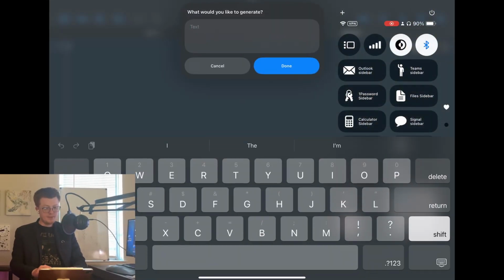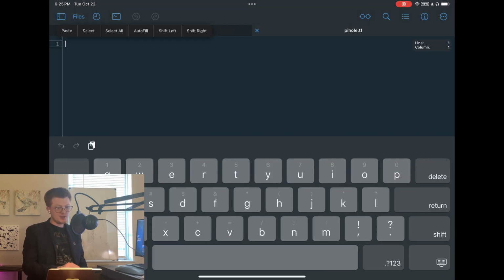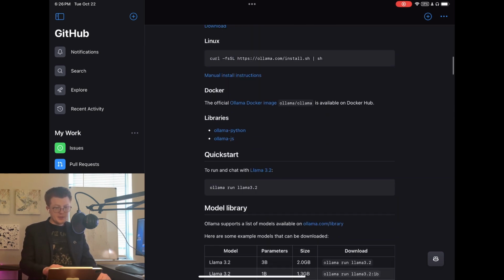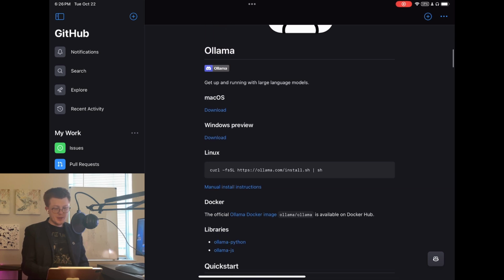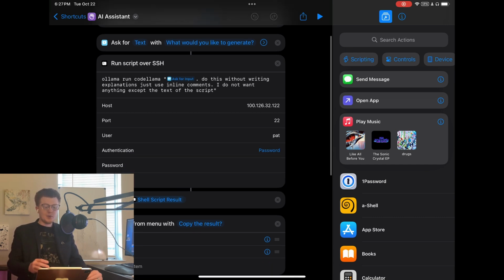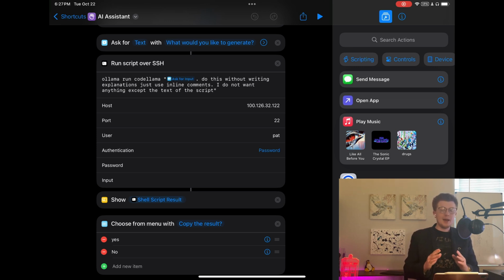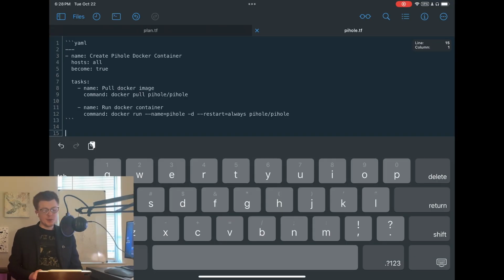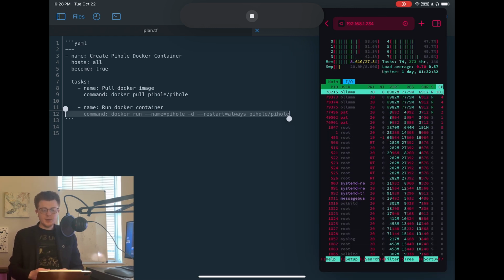I made my own Apple Intelligence (and it is better for coding)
In this video I show you how I created my own personal AI and integrated it with my iPad